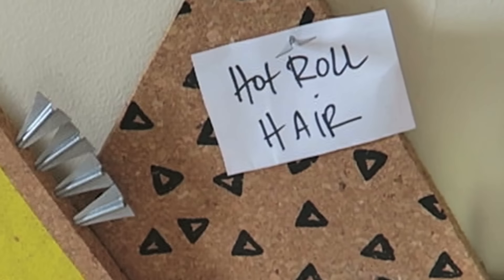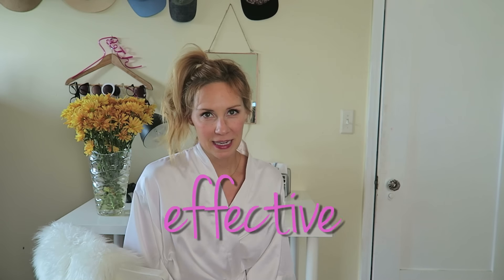The Best Way to Use Hot Rollers!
Hair Hot Rollers: They're not just for grade school picture day!
Here's the best way to make them really work for you. And please, let me know if I've forgotten any other "examples"!!

For some reason, when I was a blonde I didn't use these hair rollers, and they just collected dust under my sink. I looked too much like an 80's newscaster? But then I had to doll up for an audition and they did just the trick to transform me into a 1940's housewife. NOW, since my hair is super damaged from all the color I've put in it since high school - especially the Sun-In that I looooved back then YYYIIIKESSSS! - my hair doesn't hold curl anymore. SO the tight hot-rolled look fell in about 30 minutes - just in time for my audition! I brushed it out after and ... guys, I looked great. Big soft waves that looked kinda natural. Like, natural in a Nancy Meyers romantic comedy cashmere-wearing-ingenue kind of way. I dug it. I dig it. So: here's exactly how to get that look. Oh, yeah, and I was busy that day, so my friend (well, she's just an acquaintance, really) LEAH did the tutorial. Leah's really big on hair and make-up tutorials. She knows how to have fun with it. Don't get me wrong: I WROTE THIS. But she just did the on-camera part. And I TAUGHT HER how to act it all out. Oh, damn, she's gonna get all the credit for these awesome, complicated impressions... Ug. Leah!